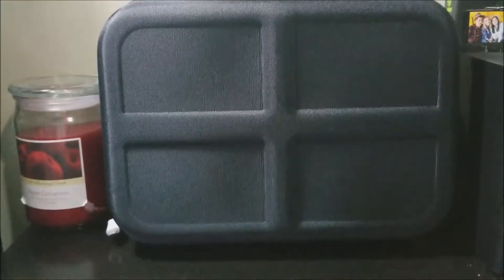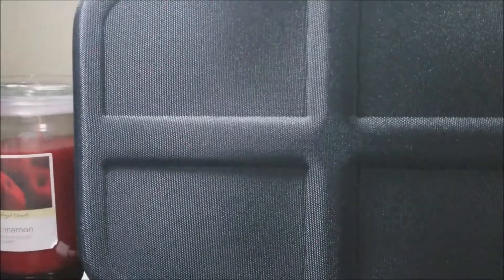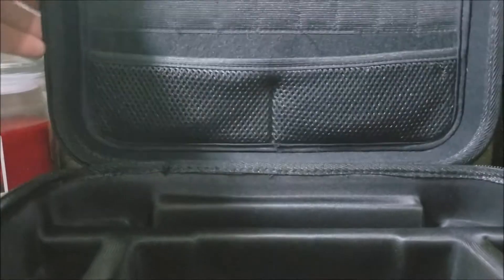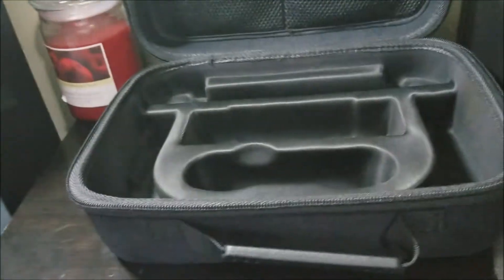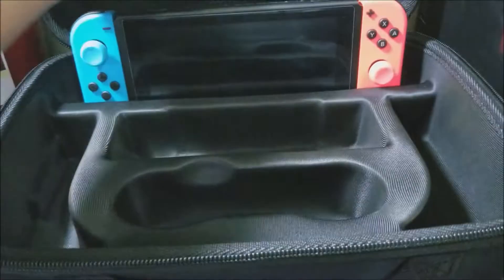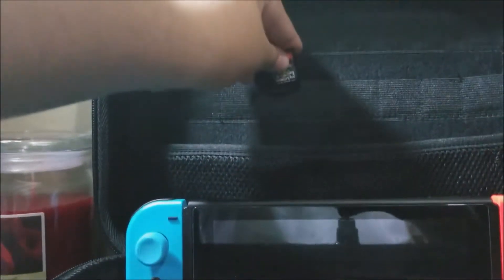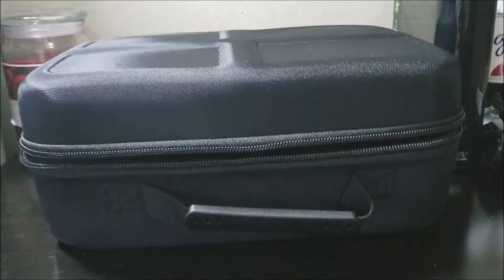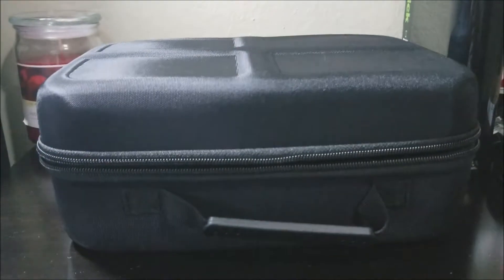Hard Eva Carry-All Travel Case for the Nintendo Switch